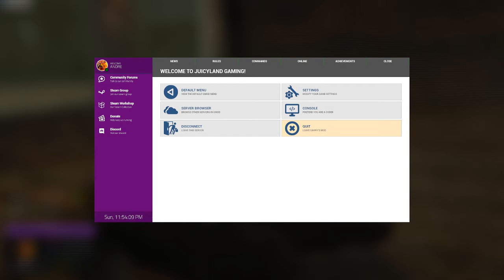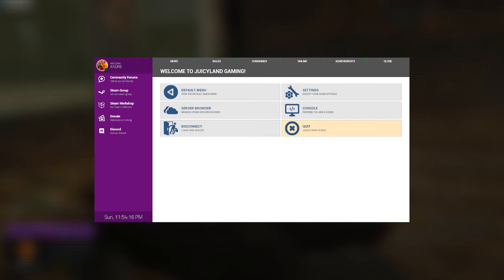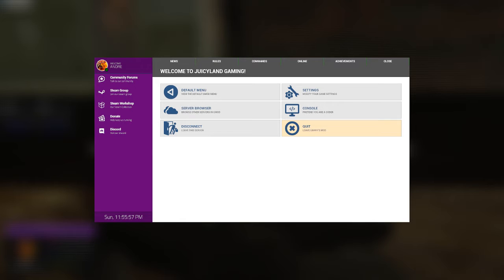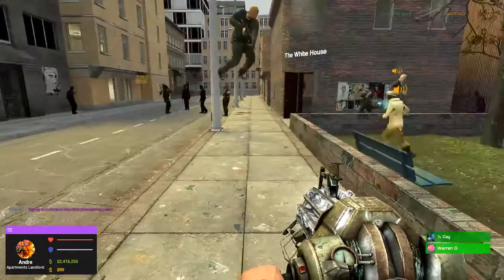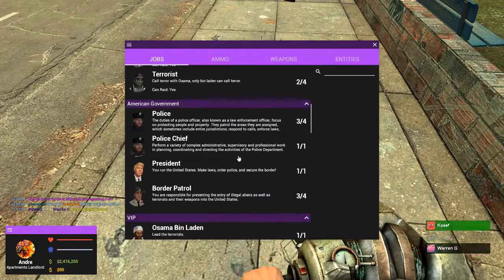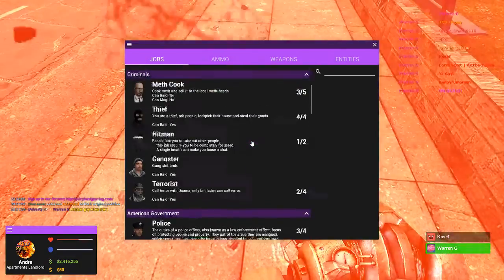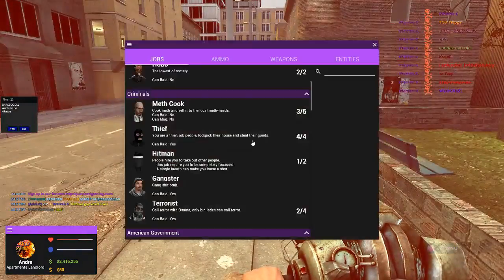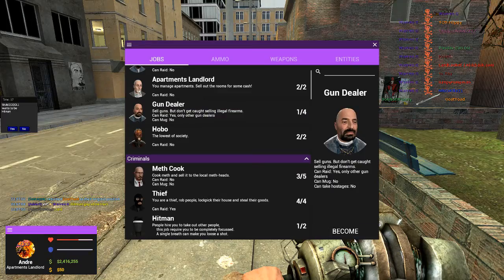Andre Gaming Live Stream